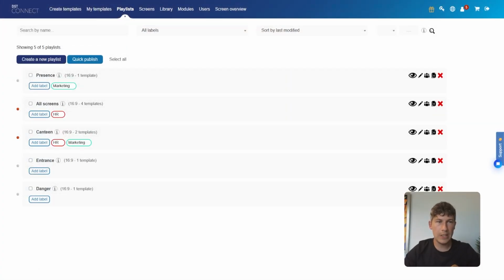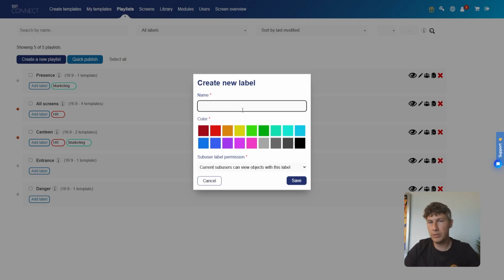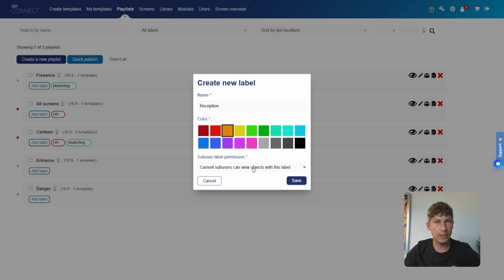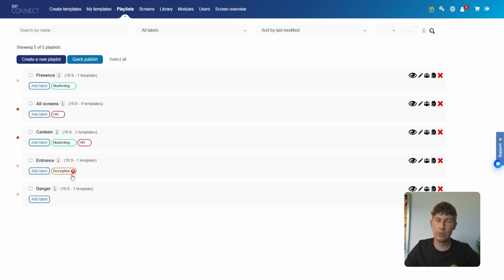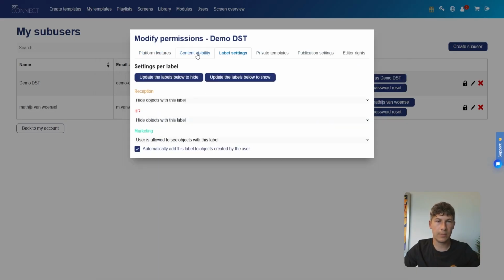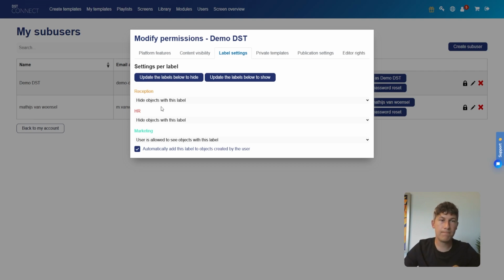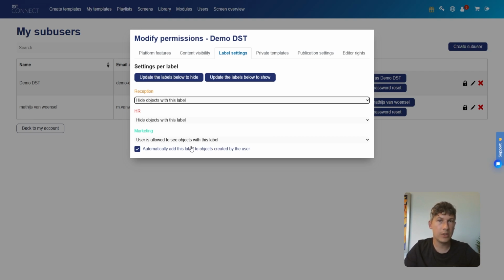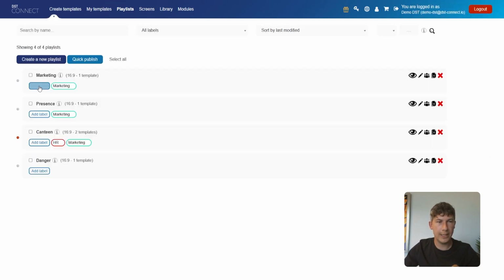How to Use Labels in DST Connect | Digital Signage User Management Tutorial (ENG)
Working with multiple locations, departments or users? Then labels in DST Connect are essential.

In this video, you’ll discover:
• How labels work within the CMS
• How to filter content based on labels
• How to assign sub-users to specific labels
• What this means for access rights and content structure

Labels bring structure to your organisation and make sure everyone sees what’s relevant. Fast, clear and secure.